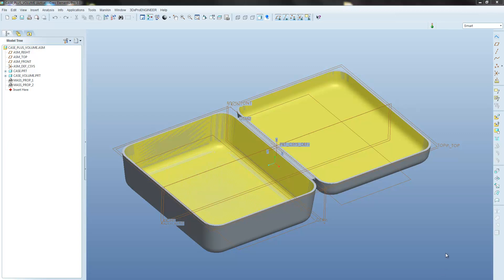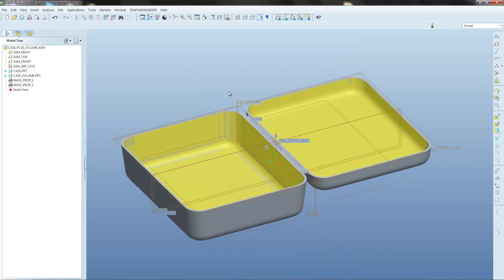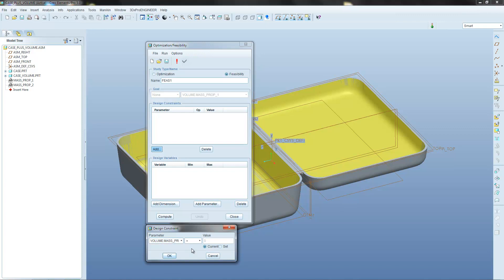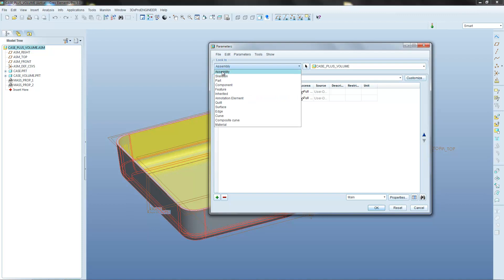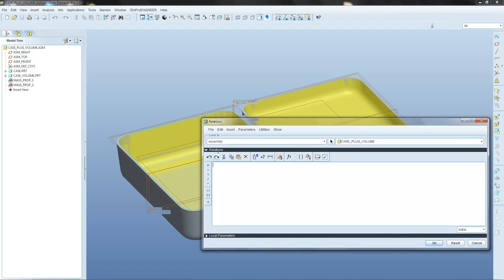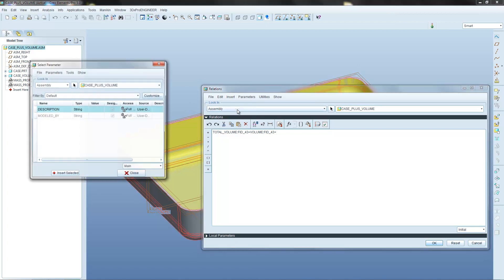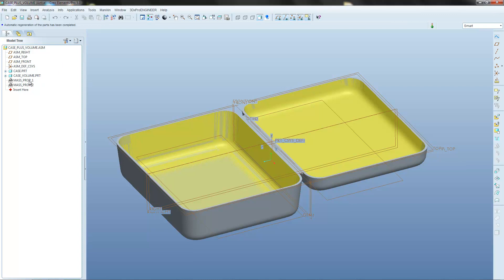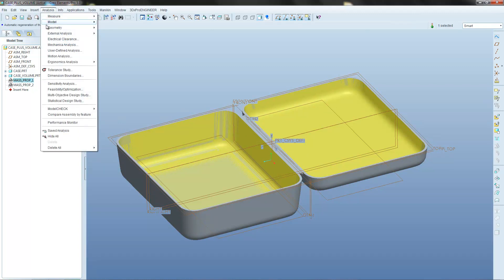Creo Tutorial - internal volumes and feasability studies Pt2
2nd part of internal volumes tutorial